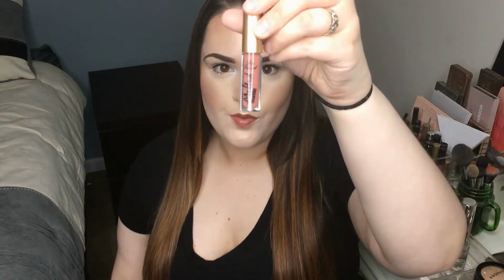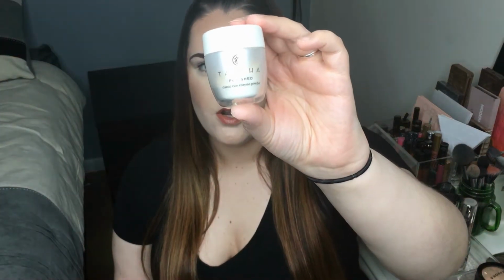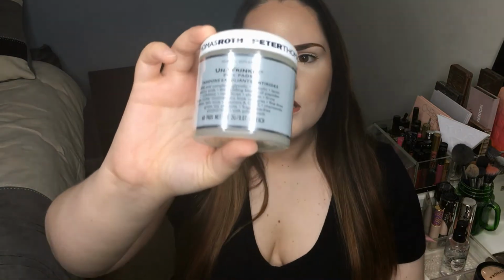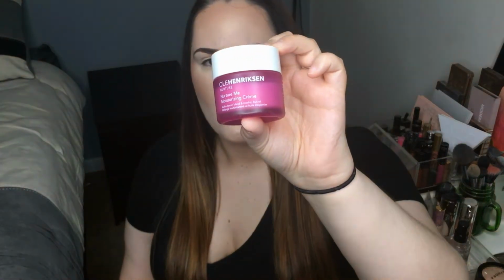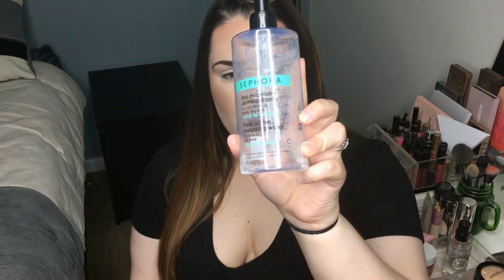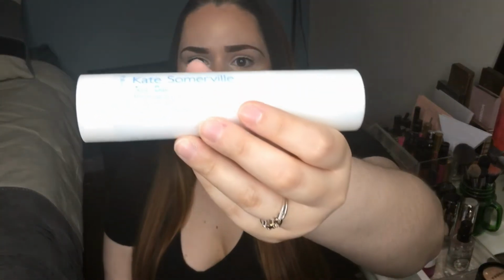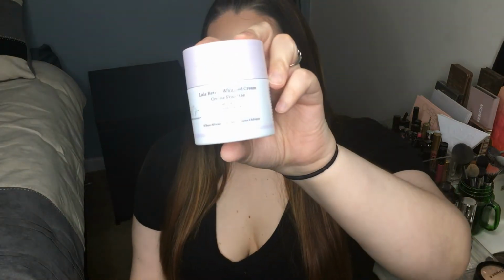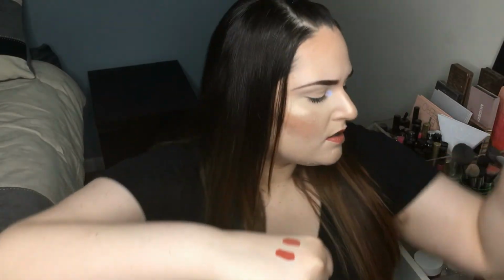Skin Care Favorites July 2017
Hey guys!  This is my current skin care faves.  Thanks again!

Featured products:
Tatcha Polished Classic Rice Enzyme Powder
Peter Thomas Roth Unwrinkle Peel Pads
May Coop Raw Sauce
Ole Henriksen Nuture Me Moisturizing Cream
Sephora Collection Micellar Water
Kate Somerville Eradikate Daily Cleanser Acne Treatment
Fresh Umbrian Clay Purifying Mask
Fresh Rose Face Mask
Kate Somerville Anti Bac Clearing Lotion
Drunk Elephant Lala Retro Whipped Cream
Too Faced Melted Matte Liquid Lipstick in Sell Out
Kat Von D Everlasting Liquid Lipstick in Lolita 2